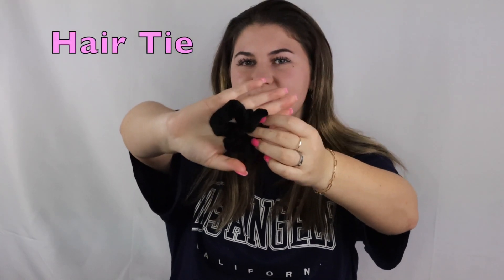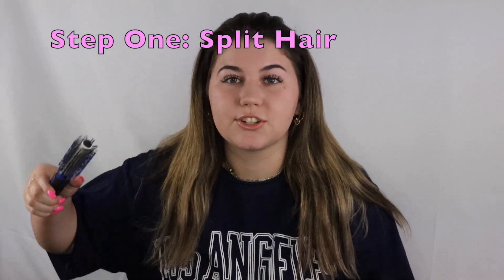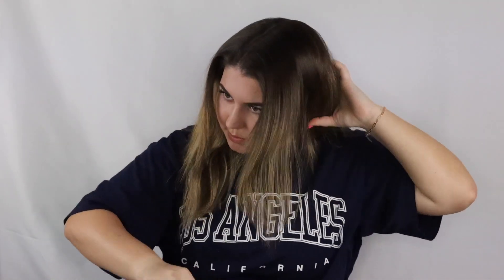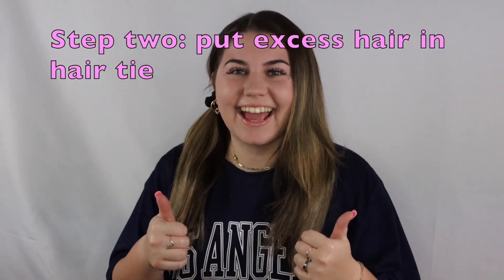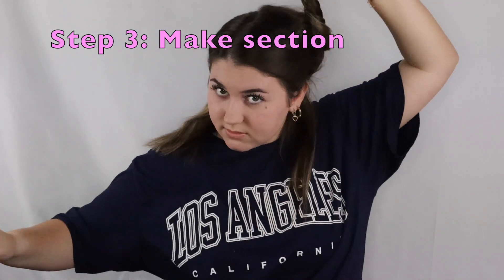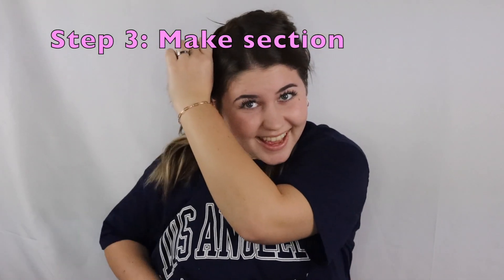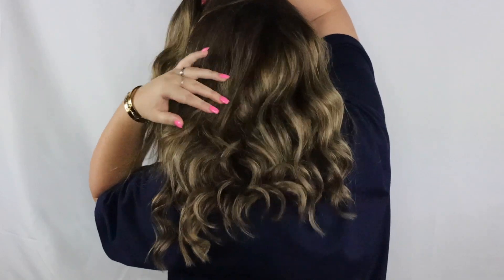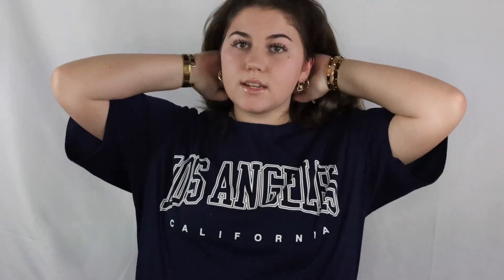How to Curl Your Hair with Jess Cohen!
Hello! Welcome to my first video!! I hope you enjoy:)